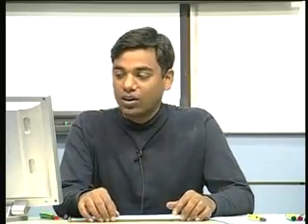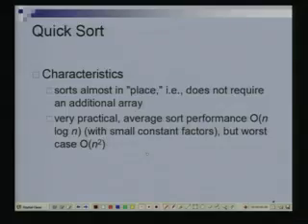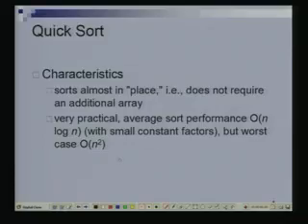Lecture - 10 Quick Sort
Lecture Series on Data Structures and Algorithms by Dr. Naveen Garg, Department of Computer Science & Engineering ,IIT Delhi.